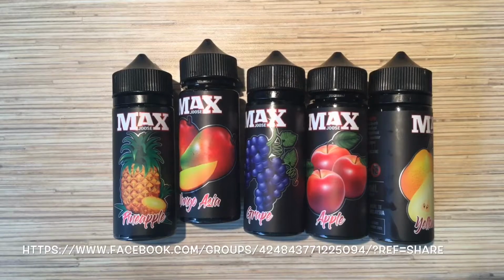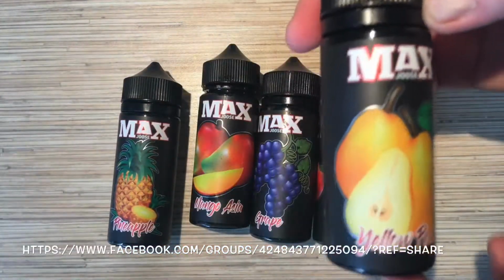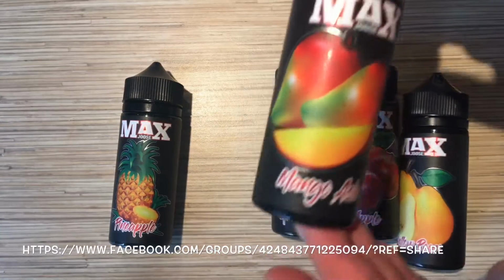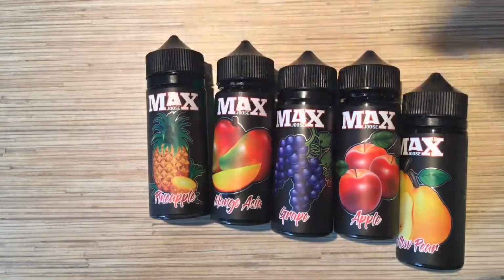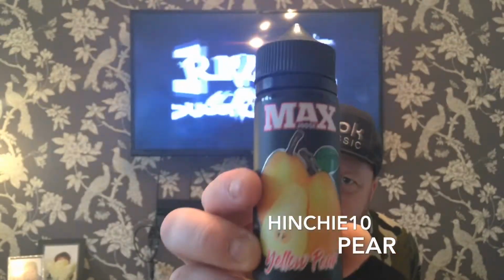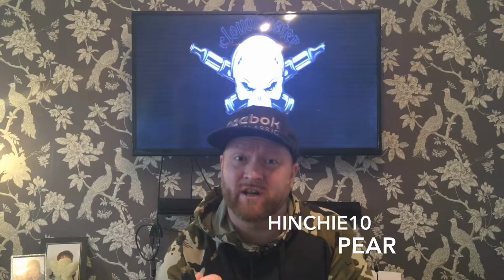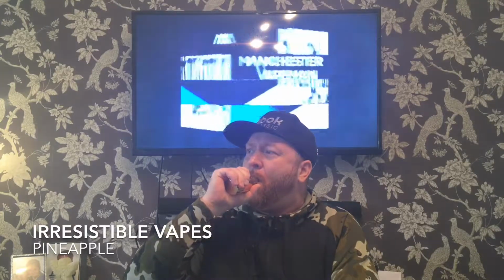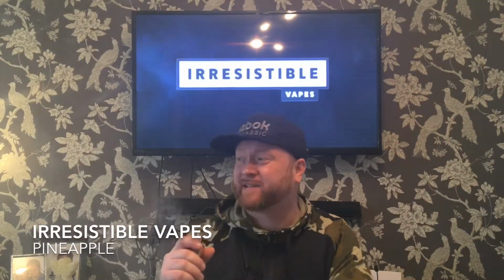Max joose is up from ya boy hinchie10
Wow just wow
Unbelievable juiceline from Sam Brice at irresistible vapes
Everyone superb a must buy at only £15 a bottle get in this !